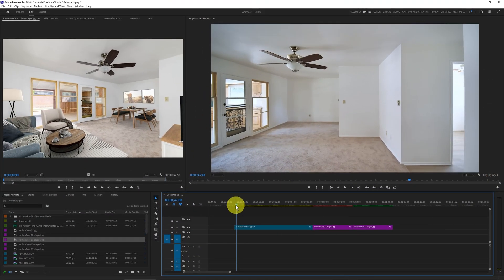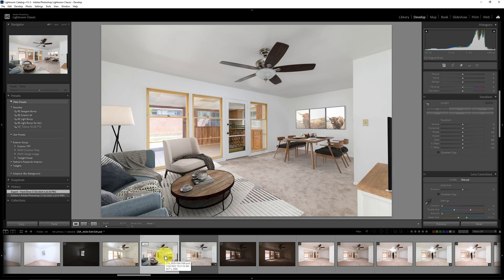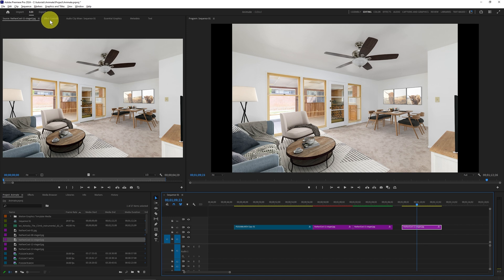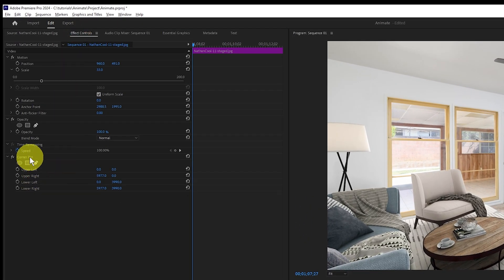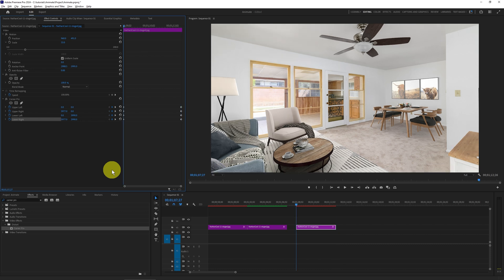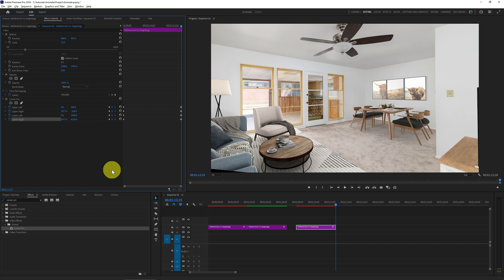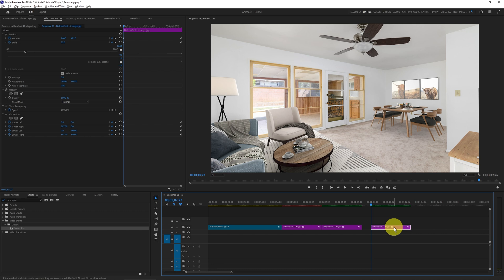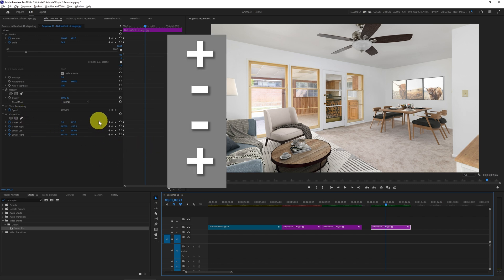How to animate virtual staging in videos for real estate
Learn how to add virtual staging to videos by utilizing geometry control to achieve realistic effects from images, animated to imitate real videography movements. Below are links mentioned in this video:

My books on real estate photography:

Mastering Color in Photography: